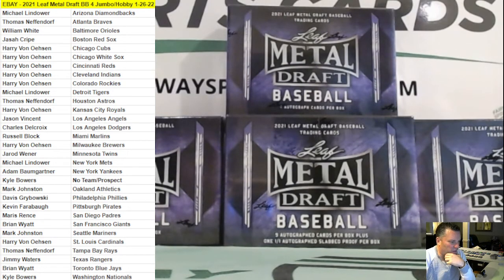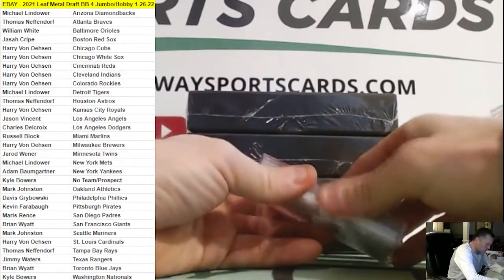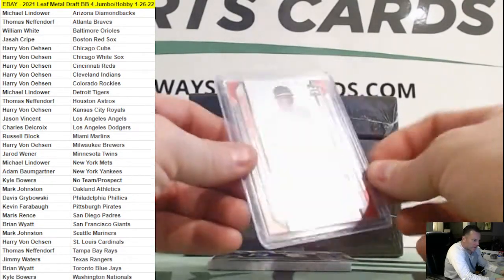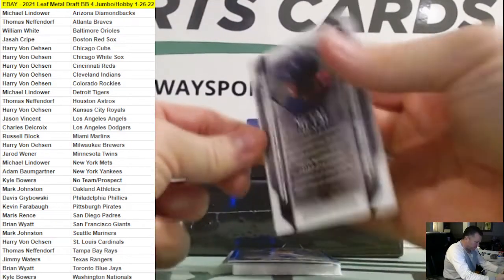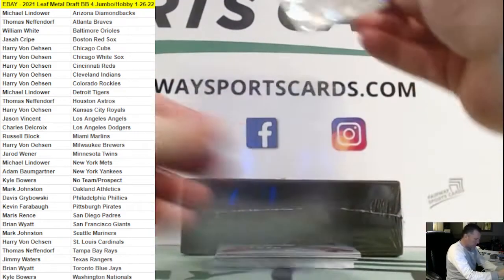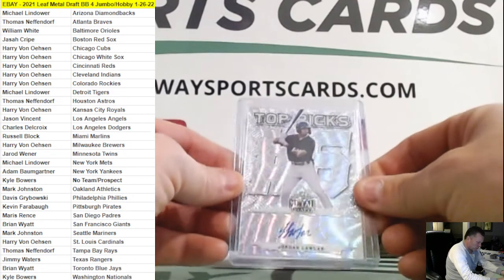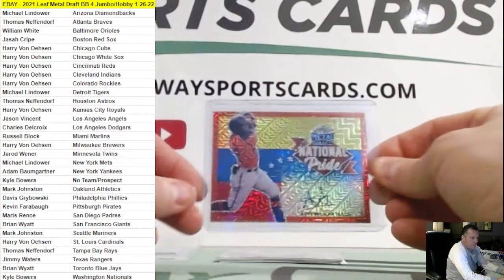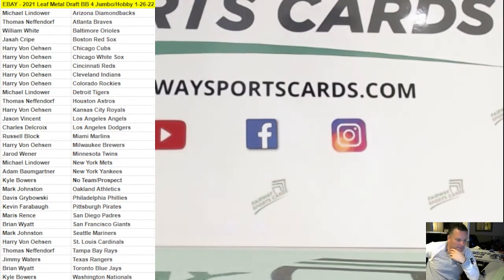2021 Leaf Metal Draft BB 4 Jumbo/Hobby Box Break 1-26-22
EBAY STORE